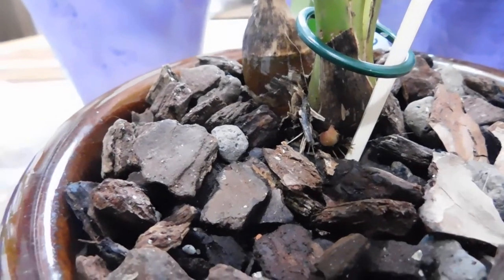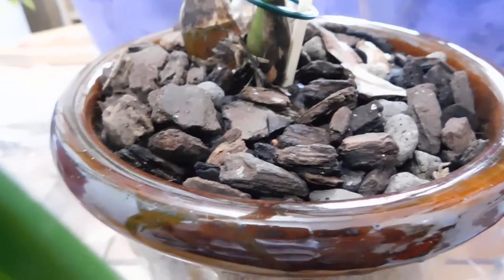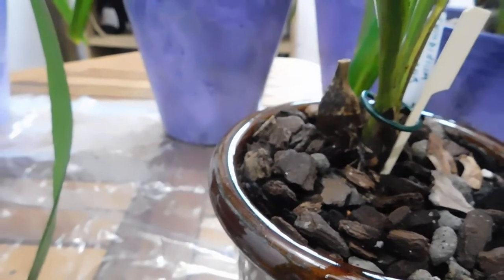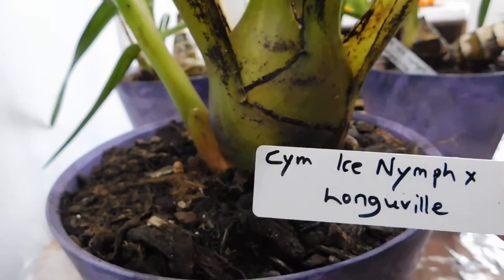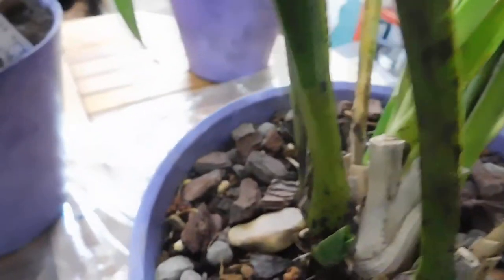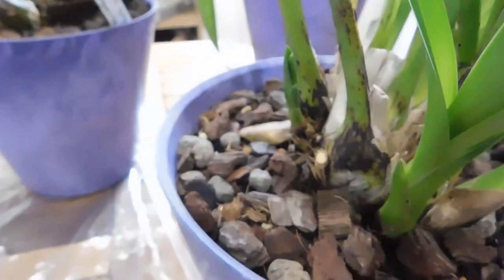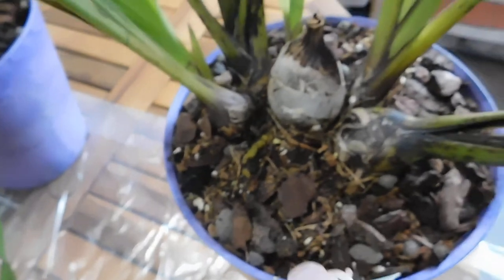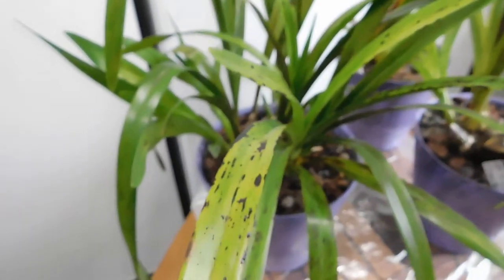A quick chat about my Cymbidiums